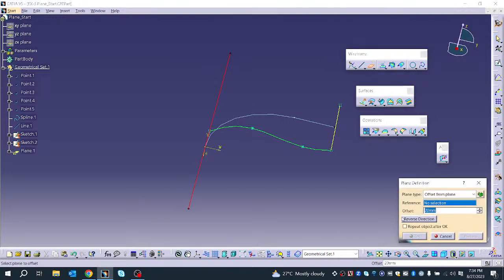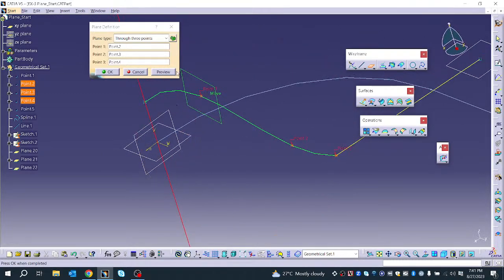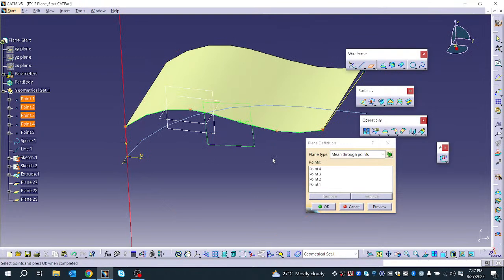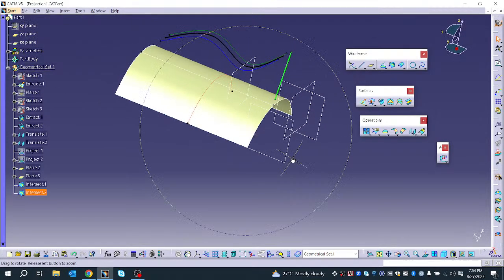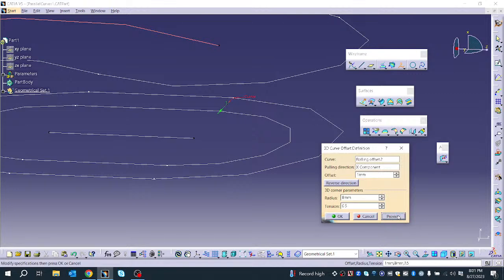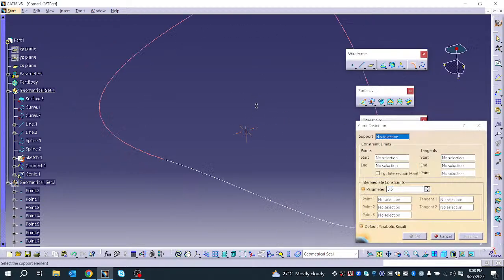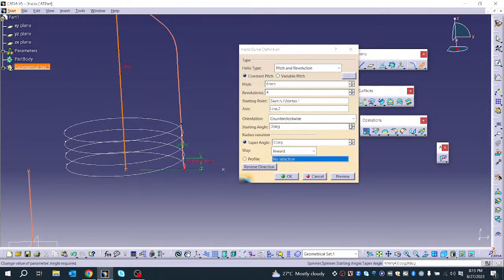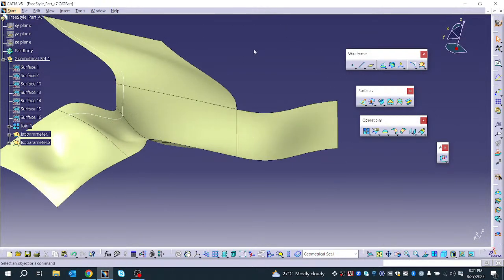GENERATIVE SHAPE DESIGN PART 2 IN CATIA V5 BY SURAJ CAD PRO MAX Live Stream